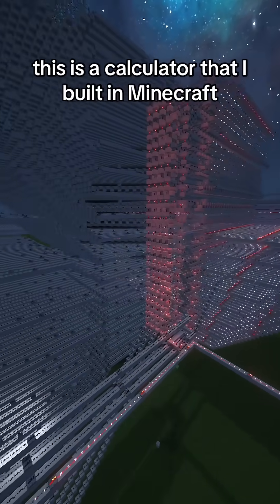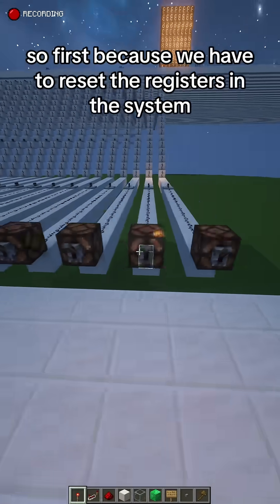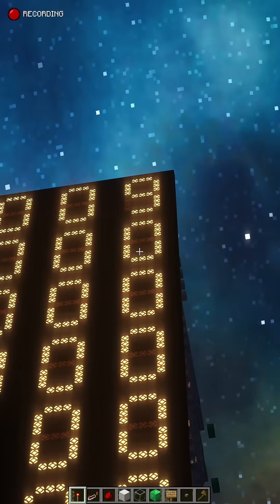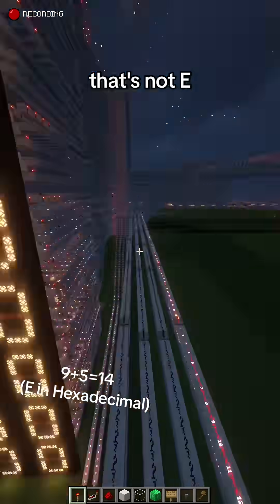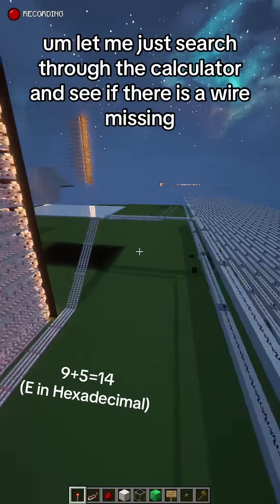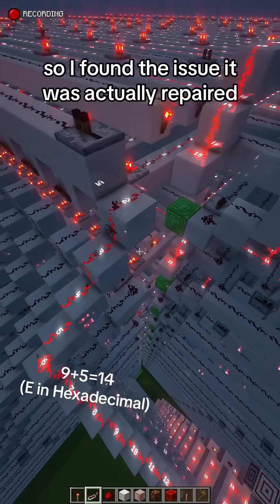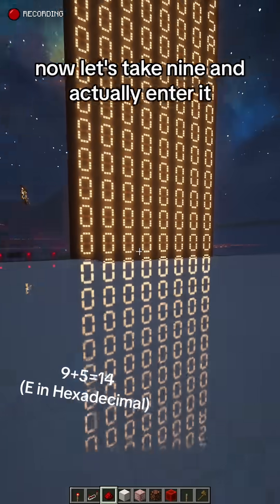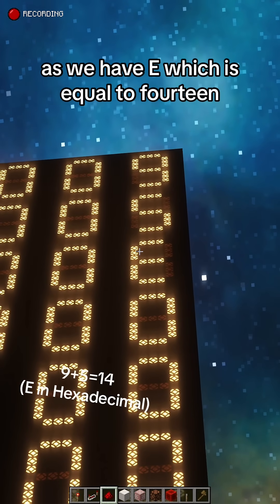Testing my Minecraft Computer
As a Computer Science Major with a minor in Mathematics, I have been building a 32-bit computer in Minecraft over the past few months. When this is done, it is going to be able to run my own assembly code that will be programmable by the user.